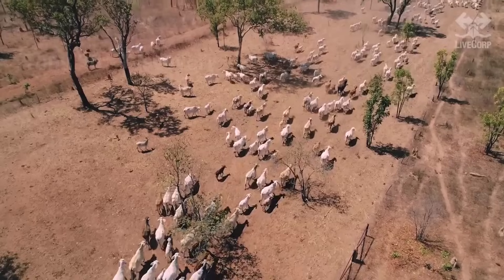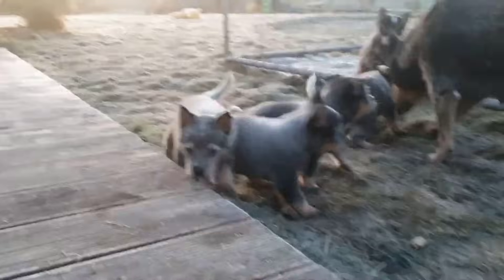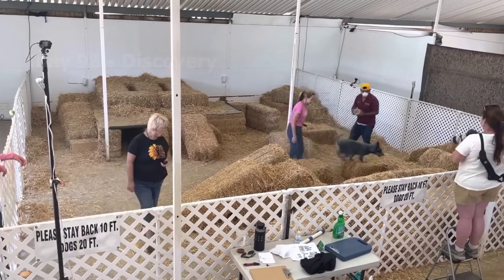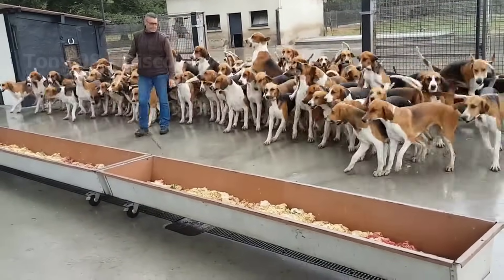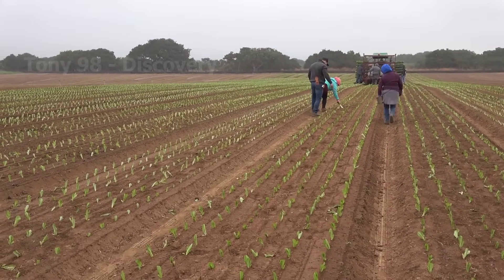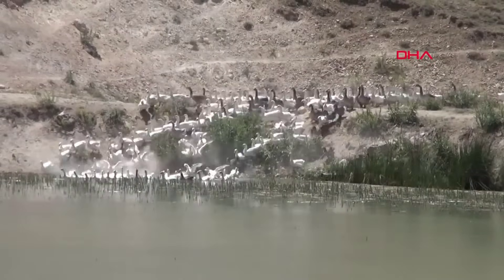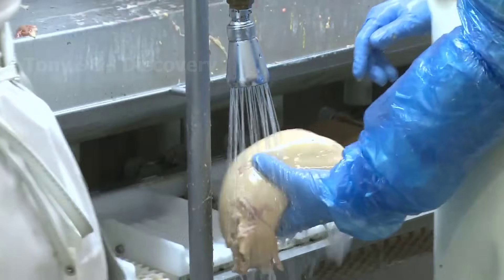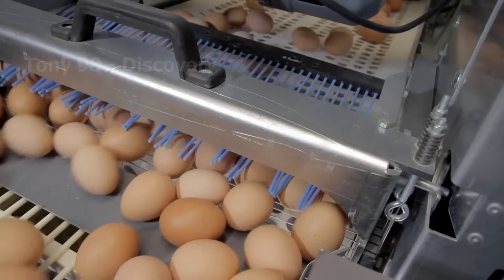Australian Farmers Raise 273,000 Cattle Dogs This Way - Farming Documentary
Australia is home to hundreds of thousands of working dogs, bred to be able to work on livestock farms. These dogs play an important role in the Australian agricultural industry, especially in the breeding and management of livestock such as cattle and sheep. One of the most popular working dog breeds in Australia is the Australian Cattle Dog, also known as the Blue Heeler.